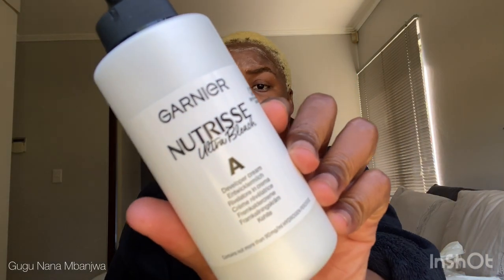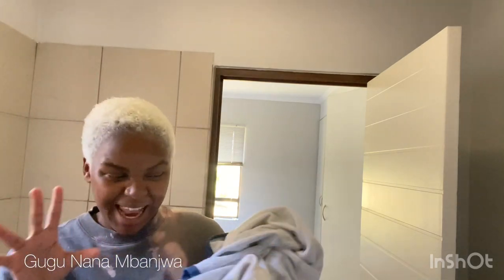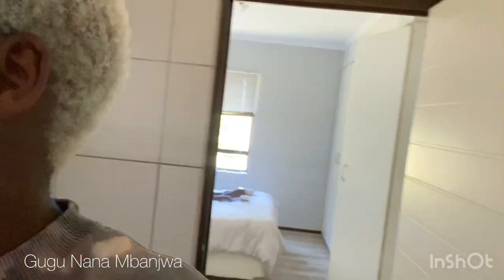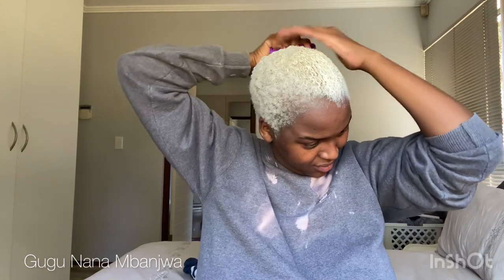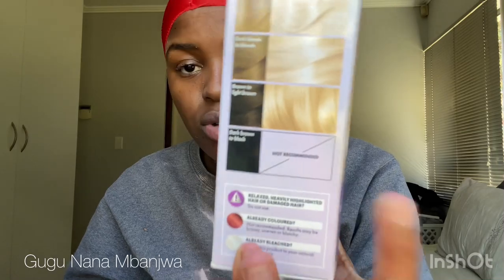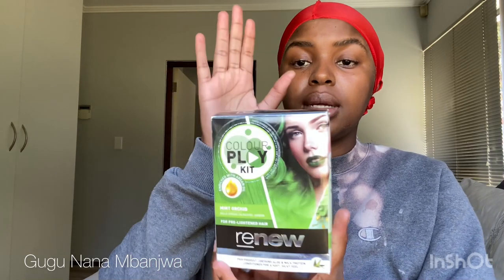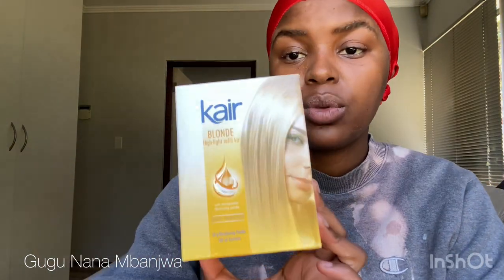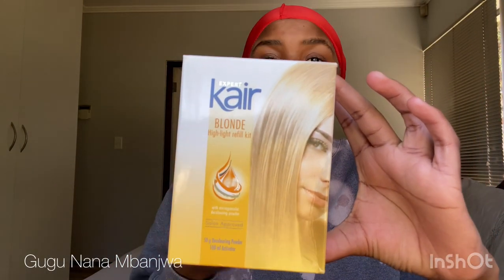HOW I BLEACH MY SHORT HAIR AT HOME// GARNIER//HAIR DIY// South African YouTuber /